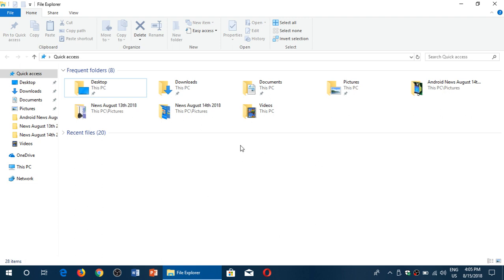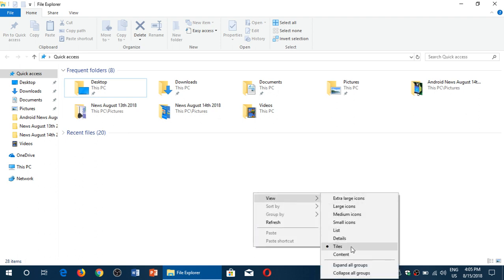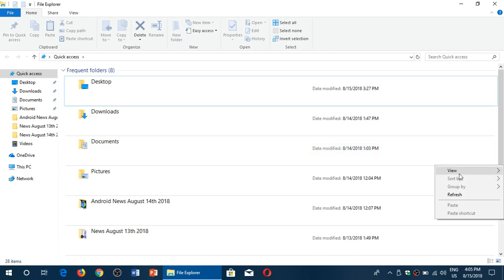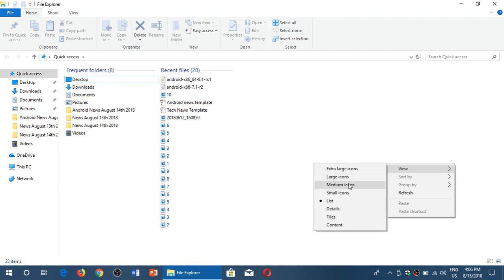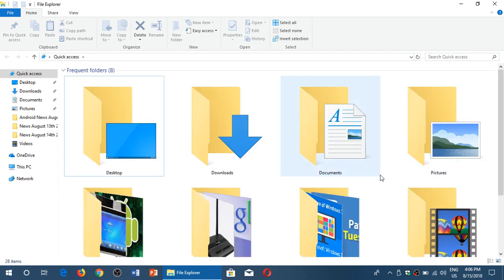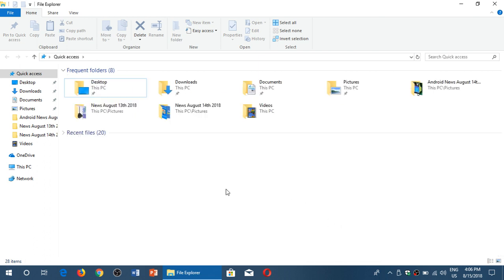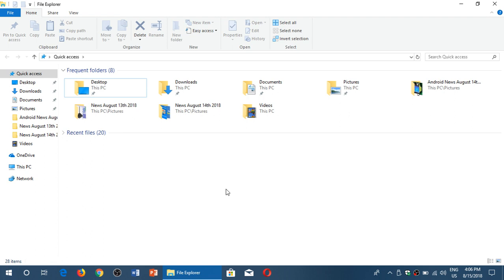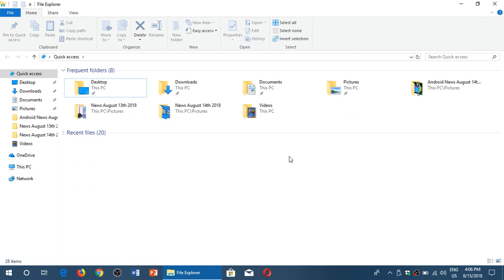Fixit Tips and tricks How to change the File Explorer view style and size Windows 7 8.1 10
You can easily change the size and type of View in File Explorer